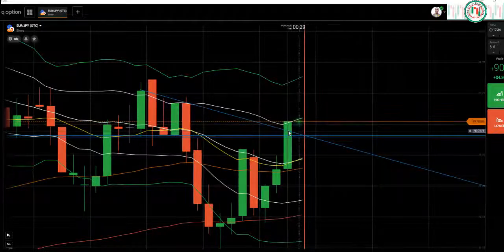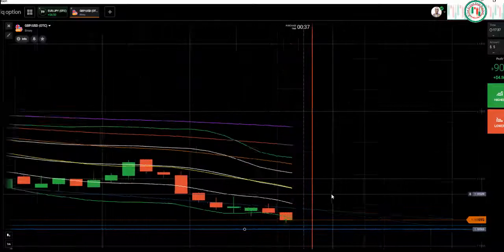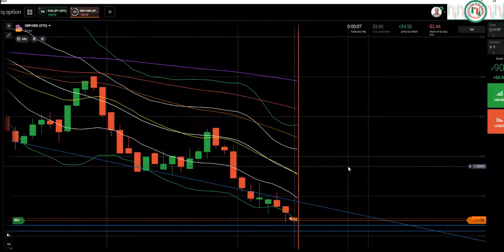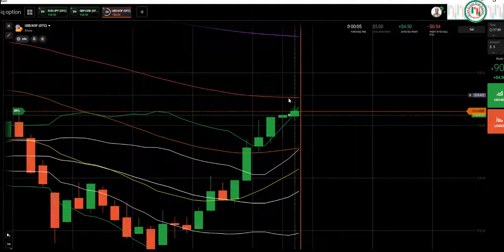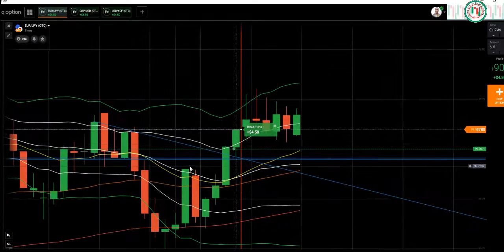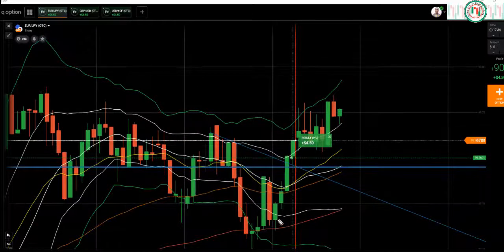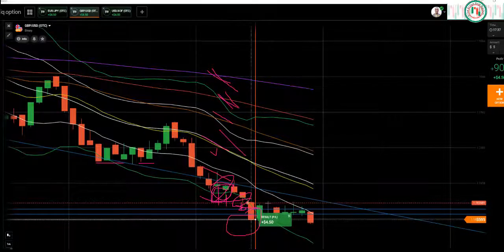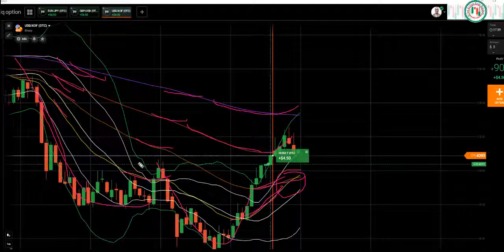@🇳🇬,Price Action, Live Trading HOW TO FOLLOW TREND